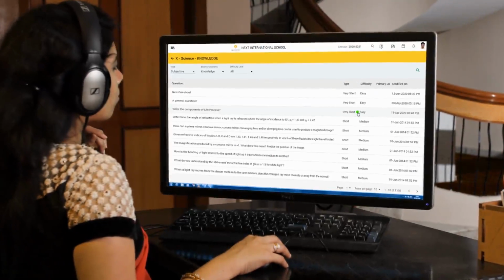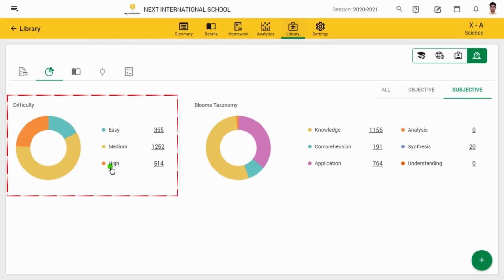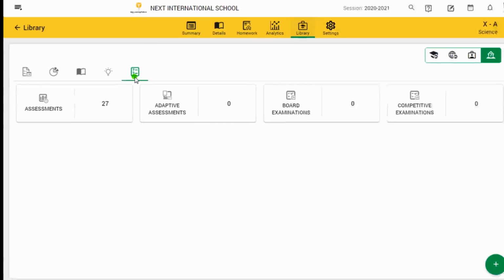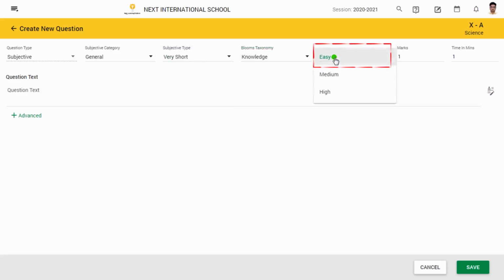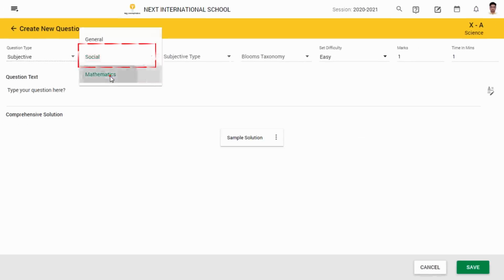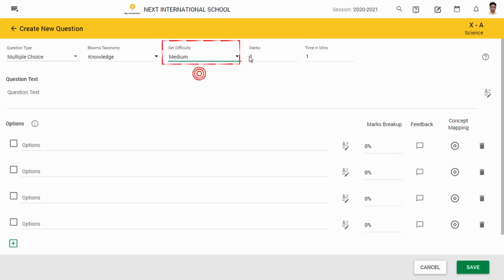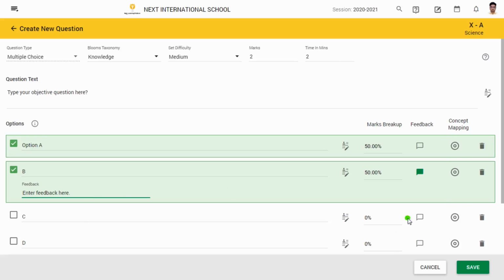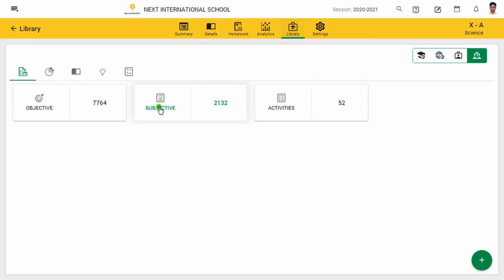Accessing and Adding Questions in the Resource Library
The LMS feature of the Next Learning Platform offers a vast resource library with our award-winning digital content. Teachers can access the digital content which is in sync with various educational boards. This feature allows teachers to import educational content from YouTube and KhanAcademy. Teachers can create their own material and upload the same in the lesson plan.